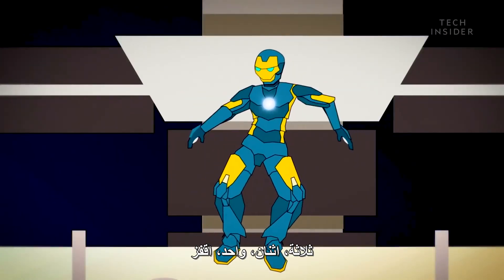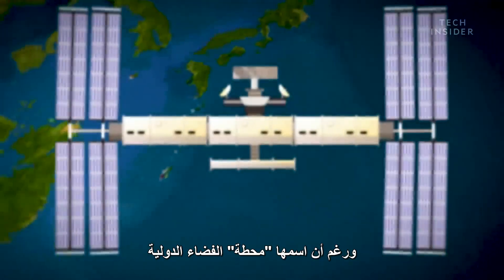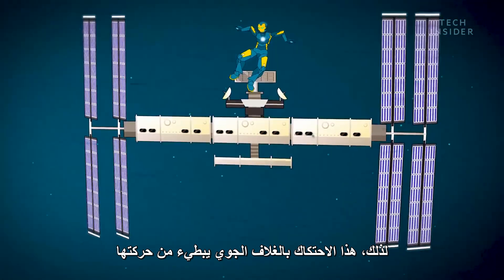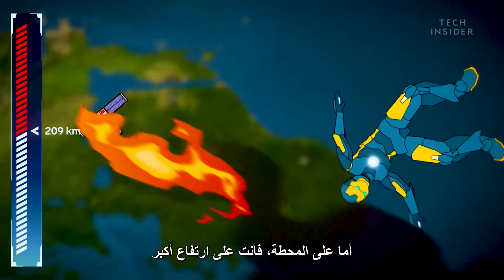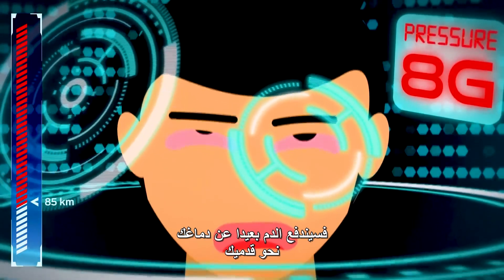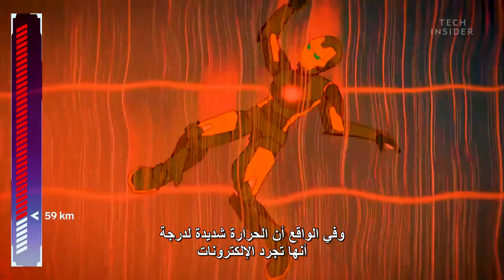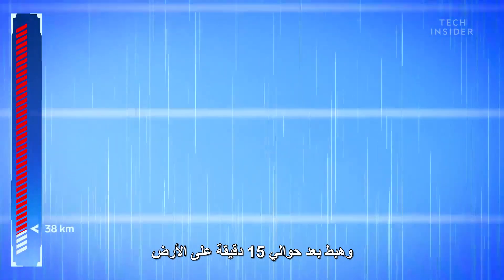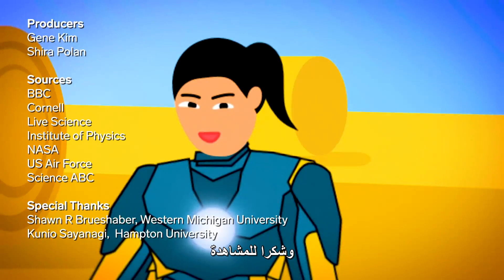هل يمكنك القفز من محطة الفضاء الدولية؟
ماذا لو حاولت القفز من محطة الفضاء الدولية؟ هل يمكن ذلك؟